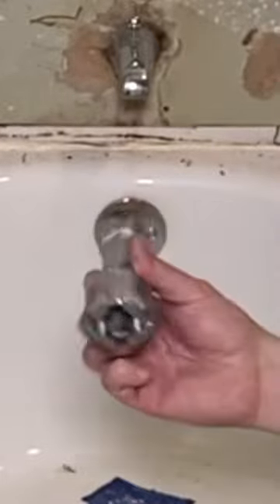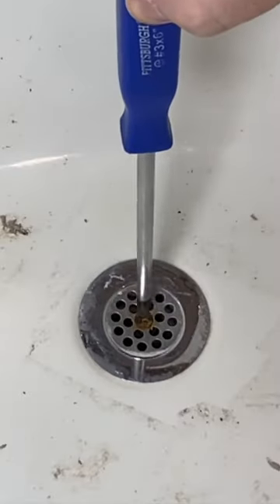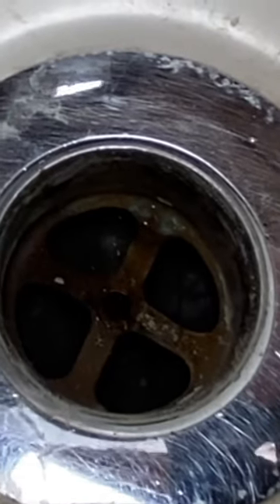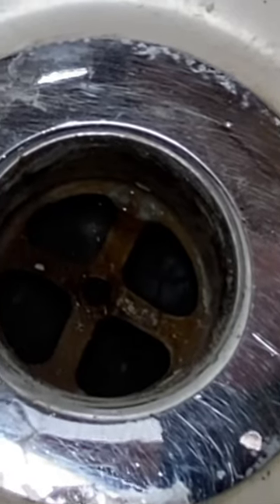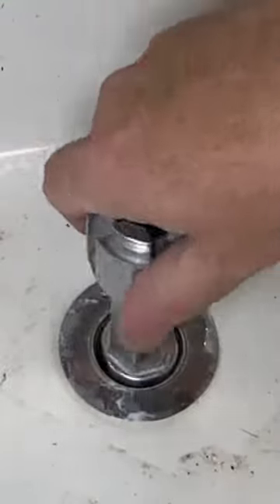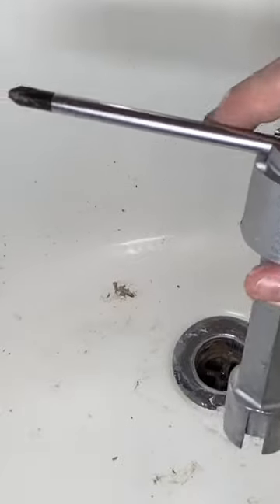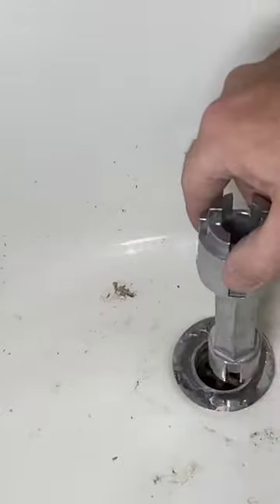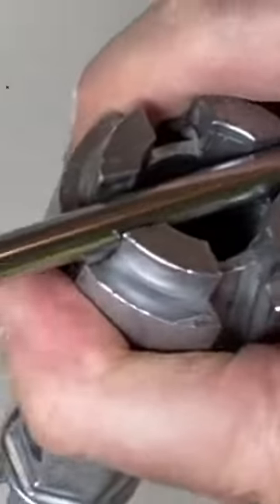This is One Smart Dumbell!